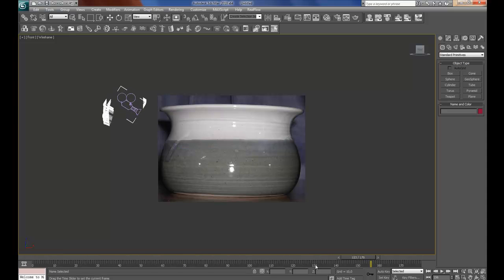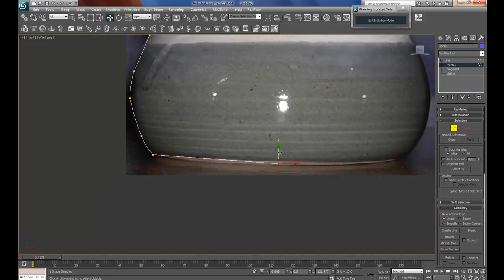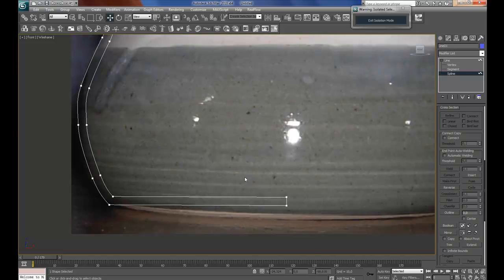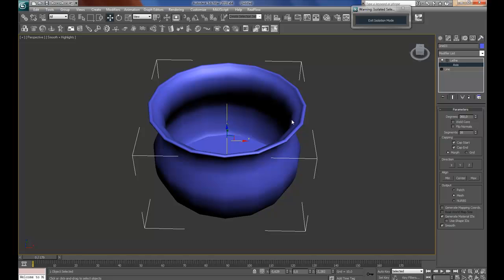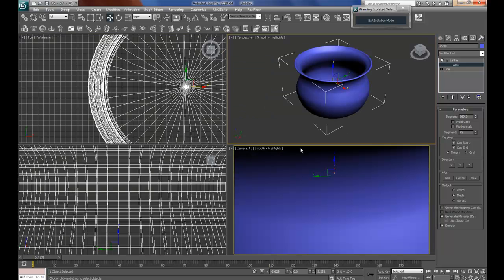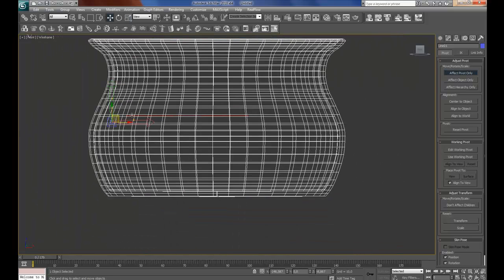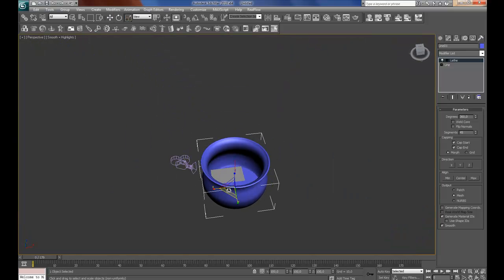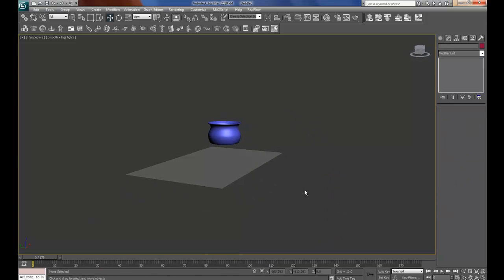part 3 Matchmoving tutorial involving boujou after effects 3ds max and Photoshop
In this tutorial series i will be using After Effects for compositing. Boujou will be used for 3d tracking and i will show you how to use the target tracker and generate meshes inside Boujou. Then I am going to model and texture a couple of pots to place on the table. Photoshop will be used for texture editing. I will export different passes and composit them in after effects where i will add some motion blur with the plugin Reel smart motion blur.